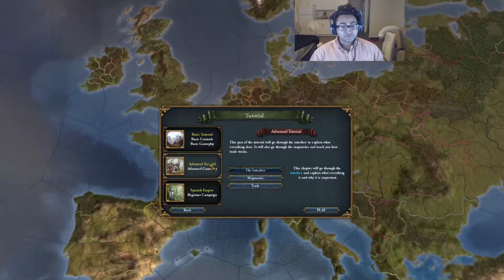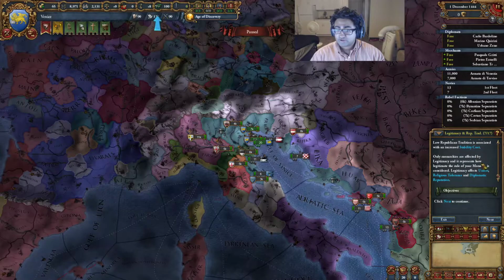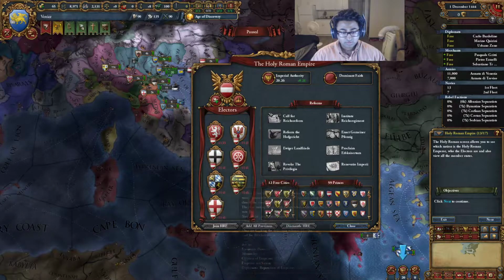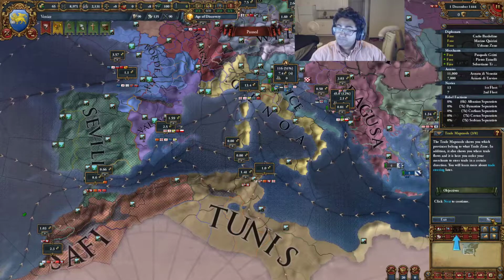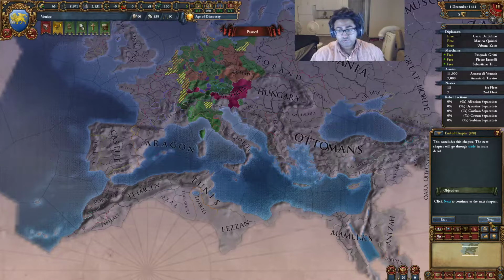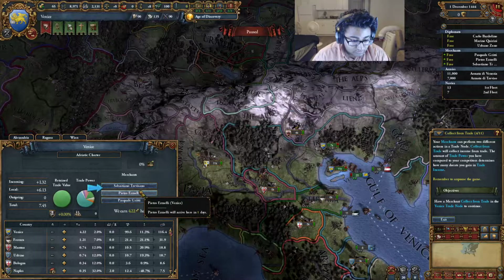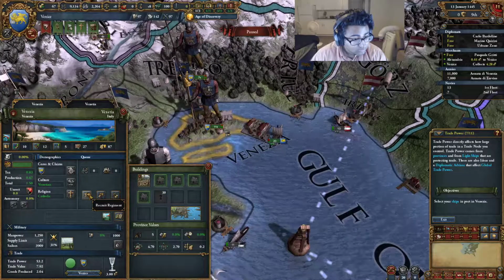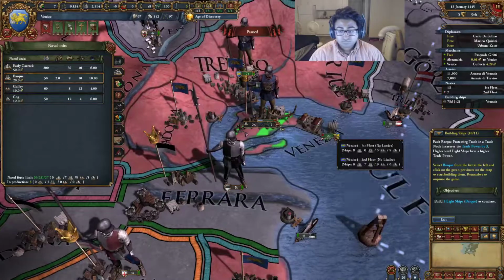The Holy Spirit plays Europa Universalis IV – video 2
Hey guys, Lord Naren White, the Holy Ghost, the one true God here. This is my playlist where I play Europa Universalis IV, a grand strategy game by Paradox Interactive.